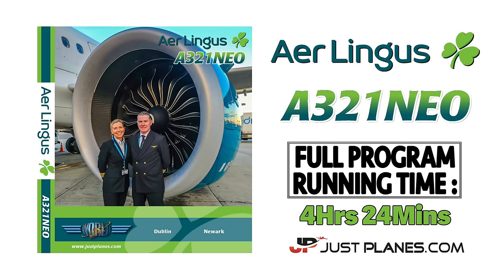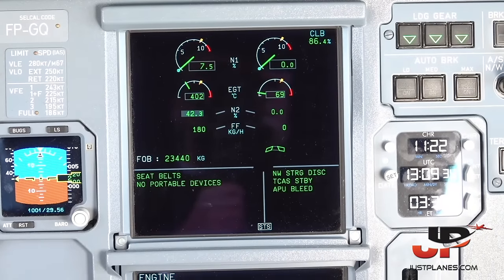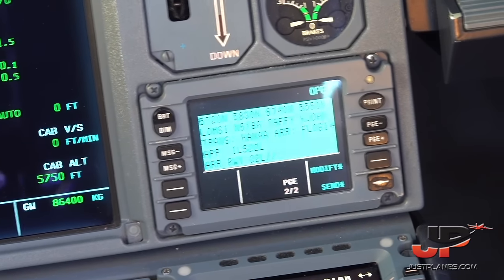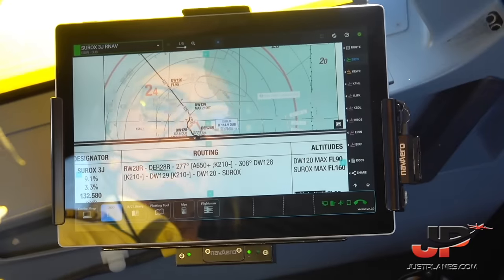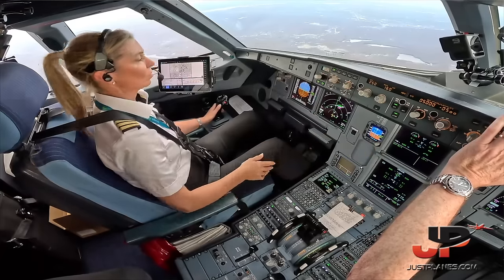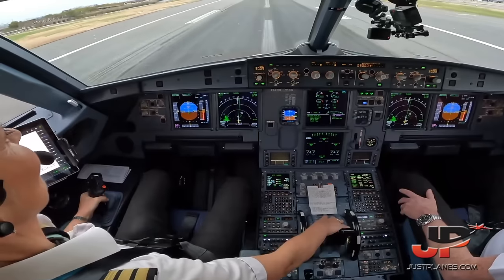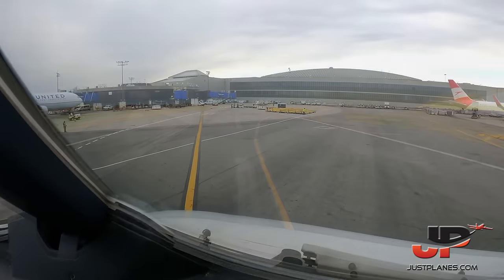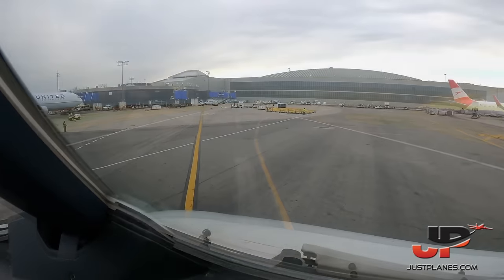Aer Lingus A321NEO Married Pilots cockpit flight to New York